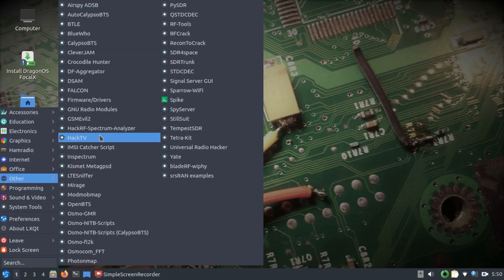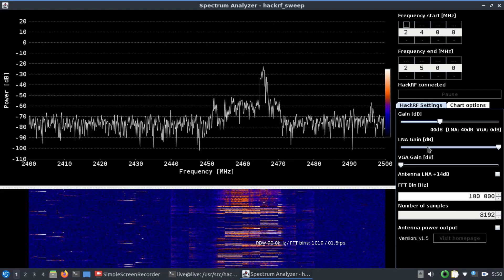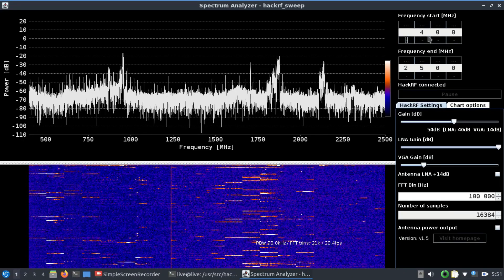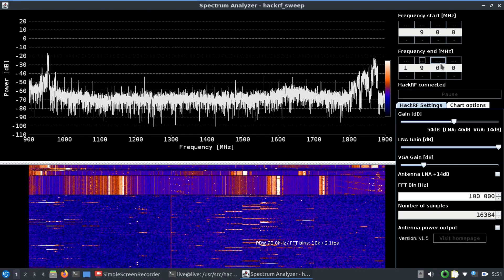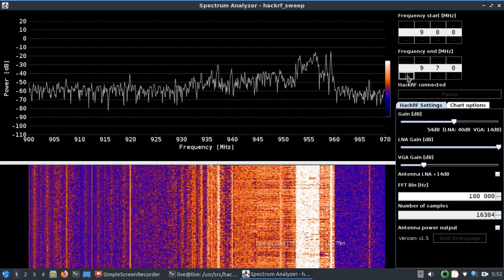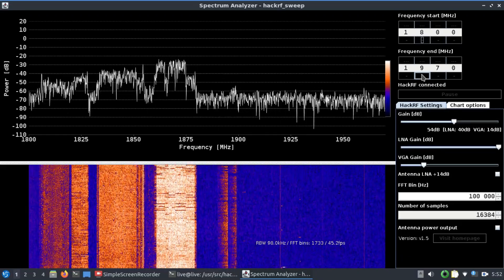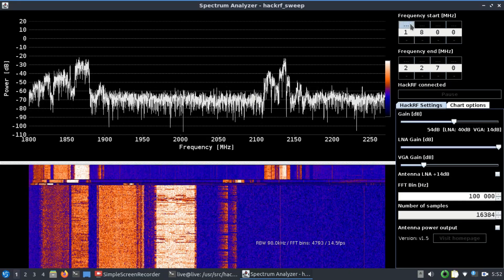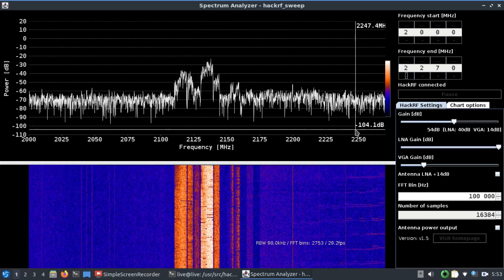LIVE LTE Signal Visualization with HackRF One & DragonOS FocalX (Step-by-Step Demo)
Ever wondered how LTE signals look on the radio spectrum? In this video, we use DragonOS FocalX and HackRF One SDR to capture, analyze, and visualize LTE signals in real-time. By performing a frequency sweep from 2000 MHz to 2300 MHz, we demonstrate the detection of LTE cellular transmissions and explore the signal structure using spectrum and waterfall views.

What you’ll learn in this video:
-- How to set up DragonOS FocalX for LTE signal visualization
-- Configuring HackRF One SDR for high-frequency LTE capture
-- Real-time spectrum & waterfall analysis for LTE bands
-- Understanding LTE signal power levels and patterns

Whether you're into Software Defined Radio (SDR), cellular network research, or signal intelligence (SIGINT), this demonstration is perfect for learning how to observe LTE signals with free and open-source tools.

📡 Explore more SDR, RF, and wireless communication content on my